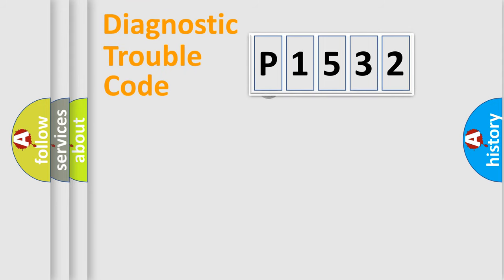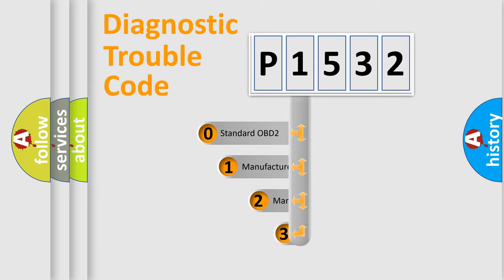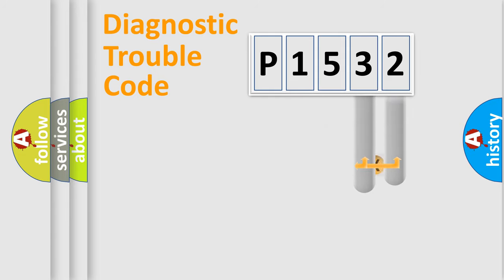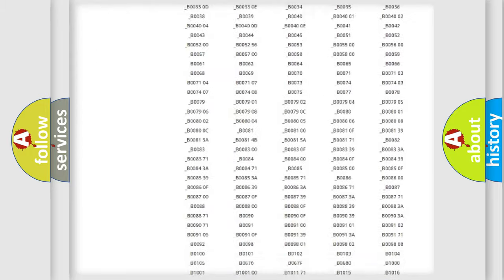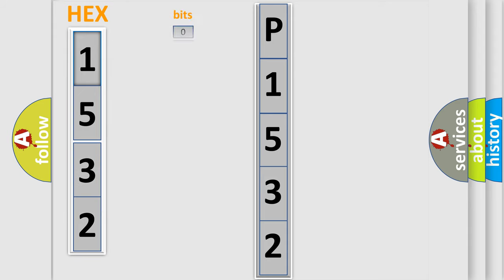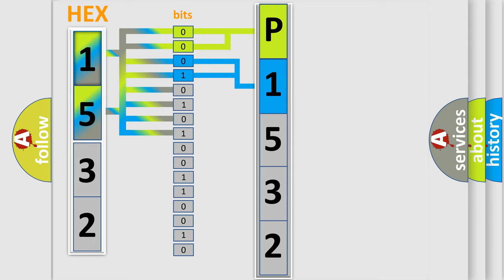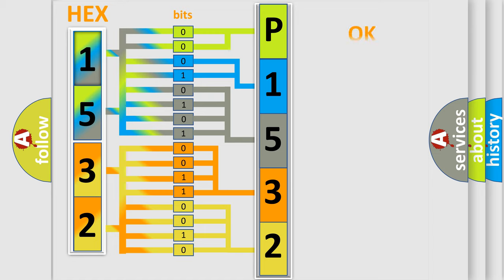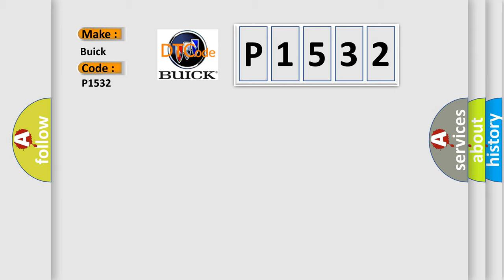DTC Buick P1532 Short Explanation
Contents:
0:21 Basic DTC analysis according to OBD2 protocol standard.
1:48 Insight into programming
2:58 A diagnostically understandable description of the Diagnostic Trouble Code
3:05 Basic error definition

Make:
Buick
Code:
P1532
Definition:
Vehicle Communication Bus A Performance
Description:
Engine running